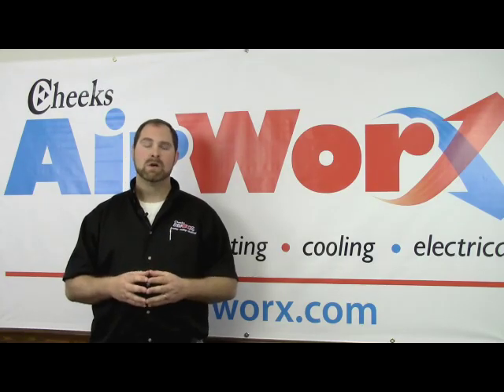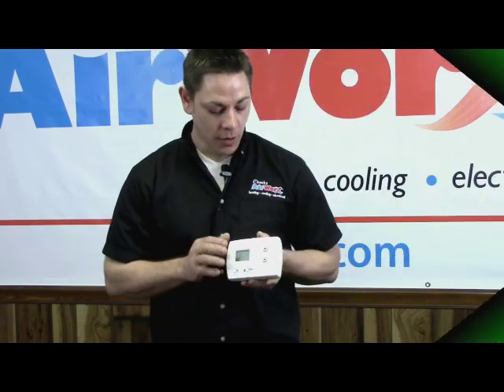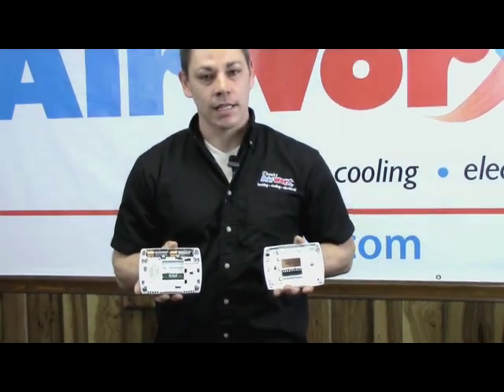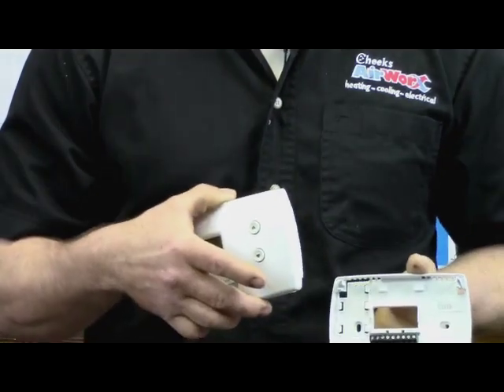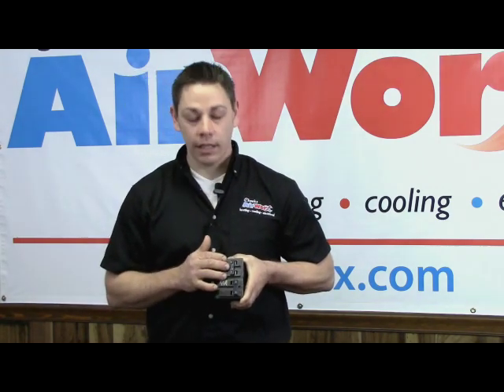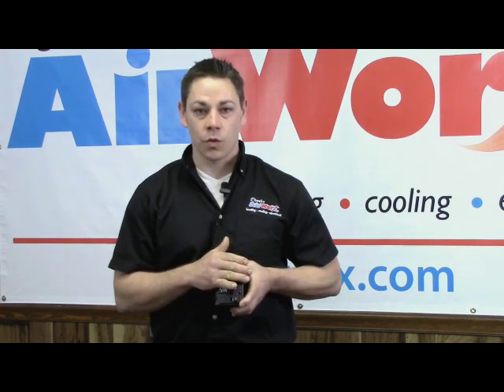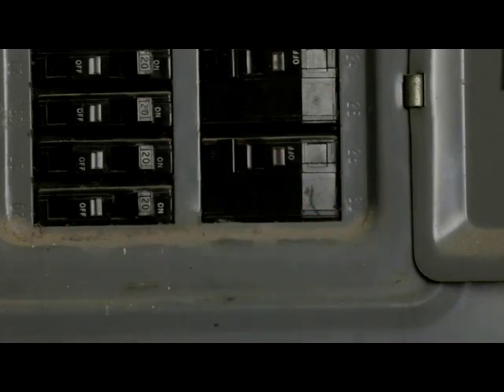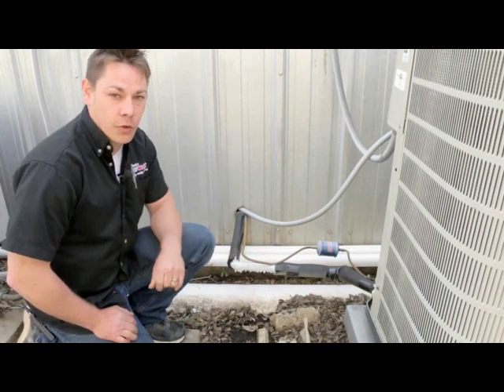Steps to Take Before Calling for HVAC Help